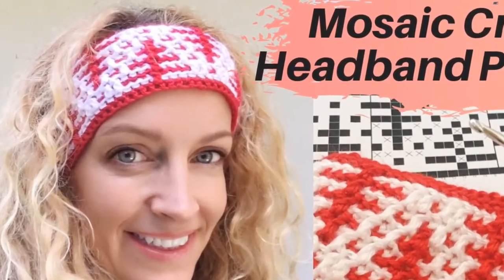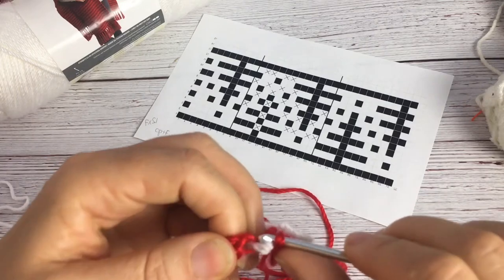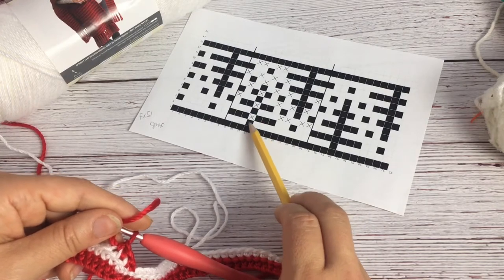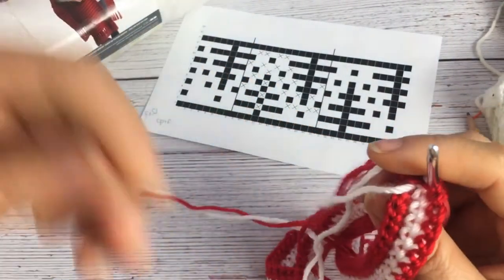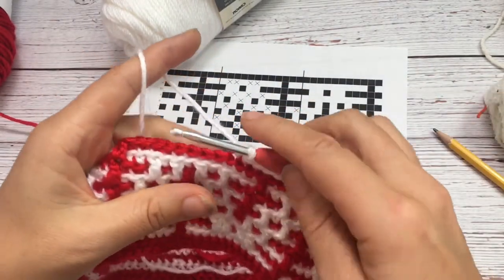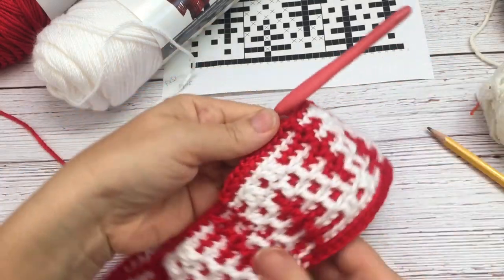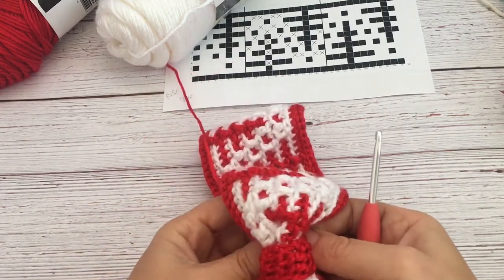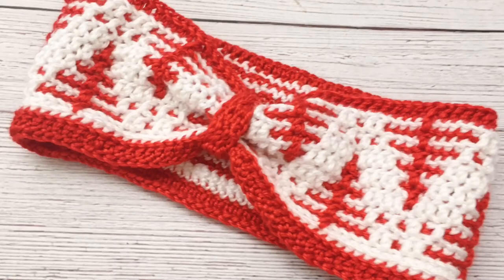Mosaic Crochet Headband Pattern DIY Winter Headband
Mosaic Crochet Headband Pattern DIY Winter Headband Beginner Friendly Mosaic Crochet.
Supply List:
Color A: Caron Simply Soft, Harvest Red
Color B: Caron Simply Soft, White
4mm Crochet Hook
Pencil
Scissors
Needle